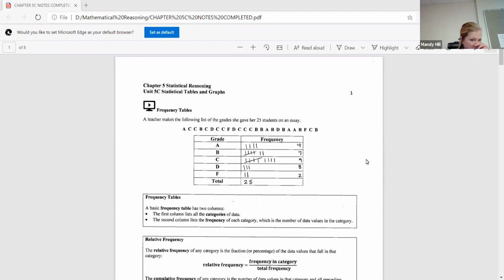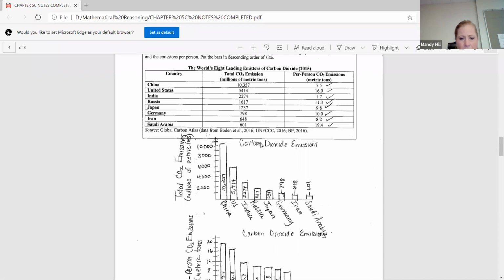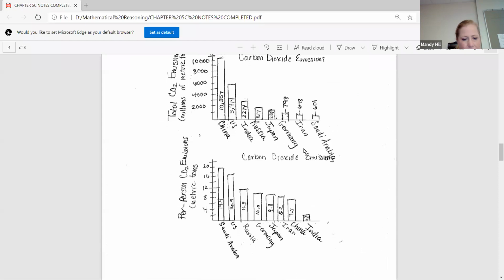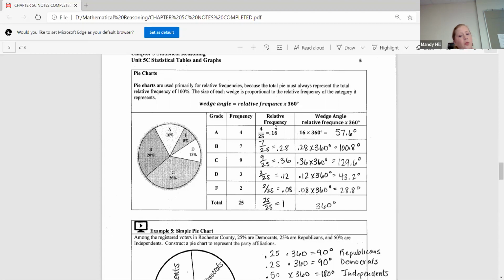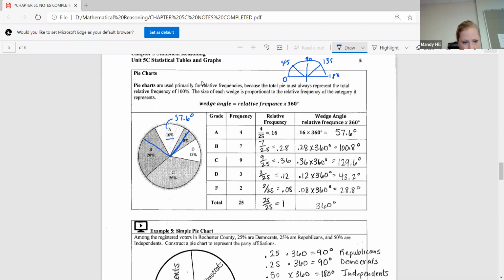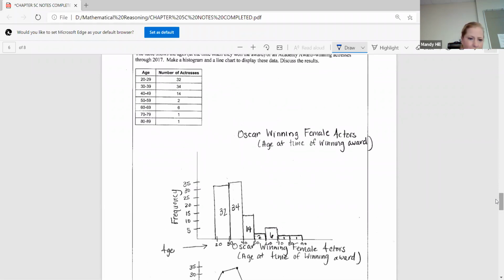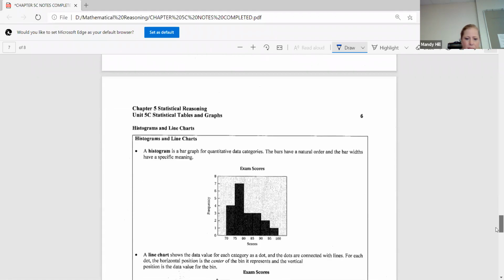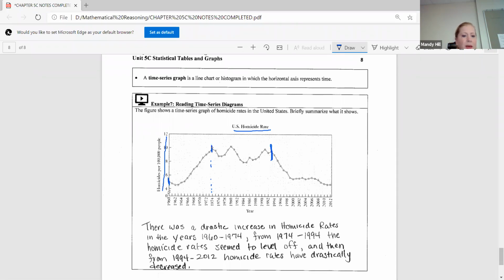Mathematical Reasoning Chapter 5 Section C Part 2